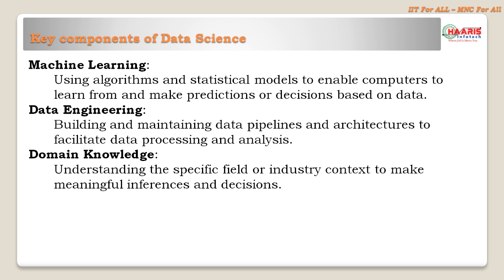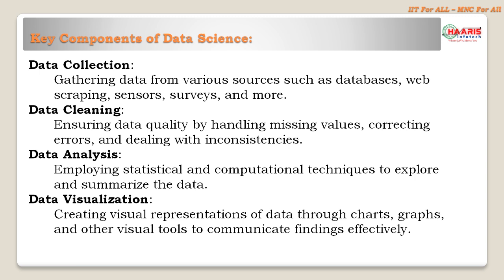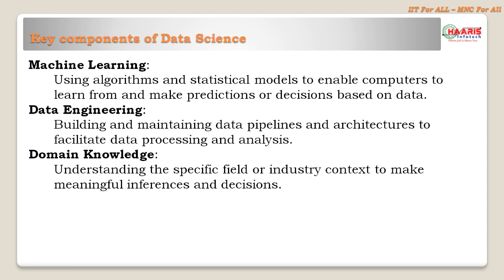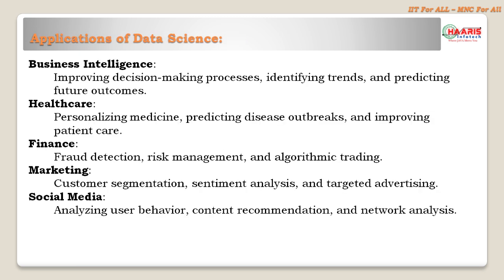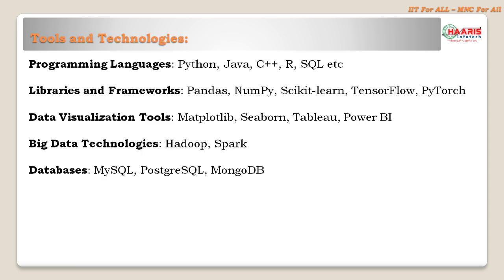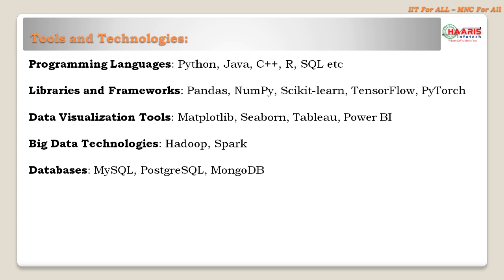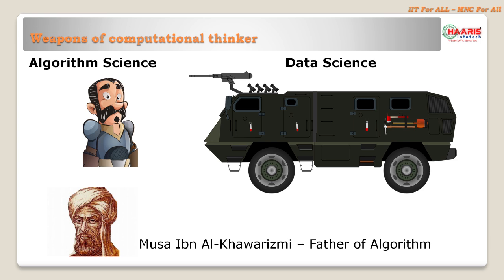CT CH1 PART2 ENGLISH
Sure! Here's a YouTube description template for a series of IIT-BS Computational Thinking videos:

**Title: Introduction to Computational Thinking | IIT-BS**

**Description:**

Welcome to the IIT-BS Computational Thinking series! This series is designed to introduce you to the fundamental concepts and skills needed for computational problem-solving, a critical skill in today's technology-driven world.

**Series Outline:**

1. **What is Computational Thinking?**
   - Understand the basics of computational thinking and its importance in various fields.

2. **Decomposition**
   - Learn how to break down complex problems into smaller, more manageable parts.

3. **Pattern Recognition**
   - Identify patterns and similarities in data to simplify problem-solving.

4. **Abstraction**
   - Focus on the essential information while ignoring irrelevant details to create general solutions.

5. **Algorithm Design**
   - Develop step-by-step procedures for solving problems efficiently and effectively.

**Why Computational Thinking?**

- **Versatile Skill**: Computational thinking is not limited to computer science; it is applicable in science, engineering, mathematics, and everyday problem-solving.
- **Problem-Solving**: Enhance your ability to tackle complex problems systematically and logically.
- **Future-Proof**: Equip yourself with a skillset that is increasingly valued in the modern job market.

Join Shoiab, a distinguished teacher, as he guide you through each concept with clear explanations, practical examples, and engaging exercises.

**Get Started:**

Ready to dive into the world of computational thinking? Click play and start your journey towards becoming a more effective problem solver!

**Additional Resources:**

- **Course Materials**: [Link to additional resources, slides, and notes]
- **More from IIT-BS**: [Link to other related courses and videos]

Embark on this educational journey and unlock the power of computational thinking with IIT-BS. Happy learning!